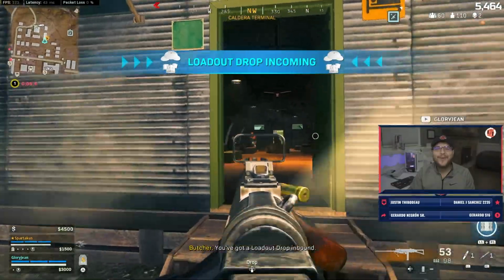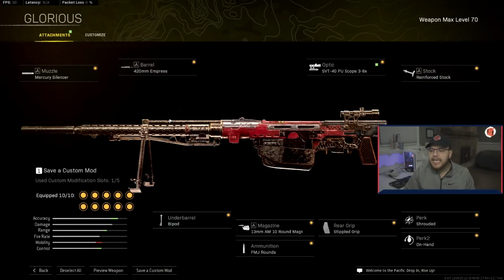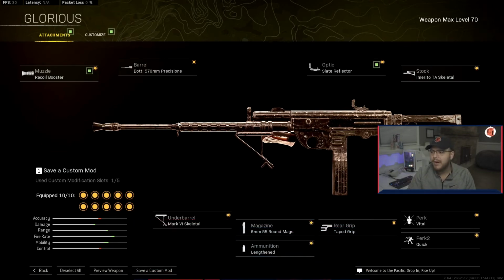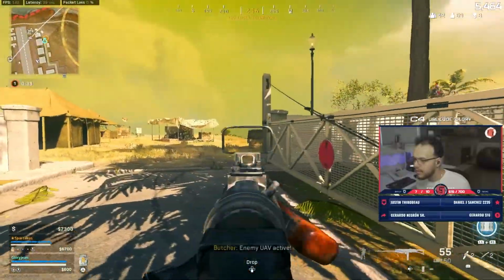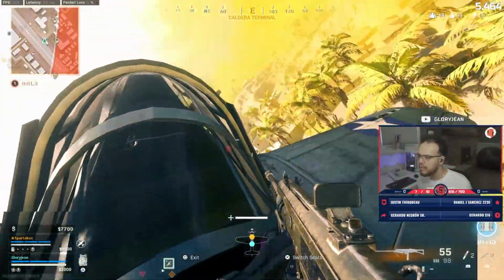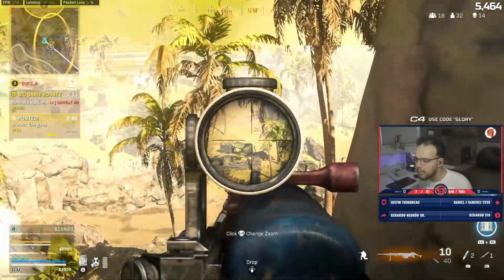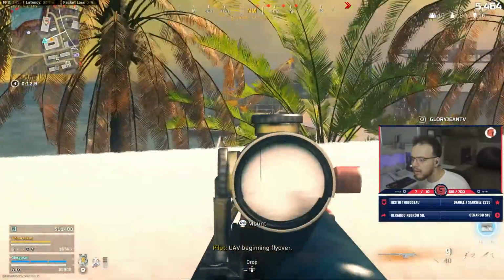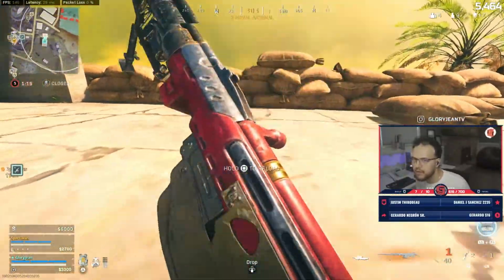The Armaguerra + Gorenko = BUSTED!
This Loadout DESTROYS!